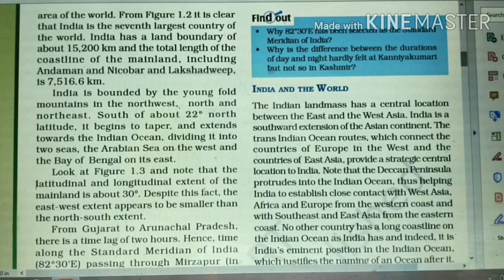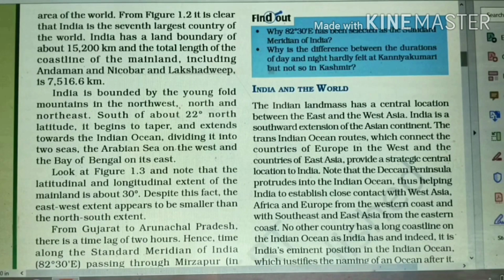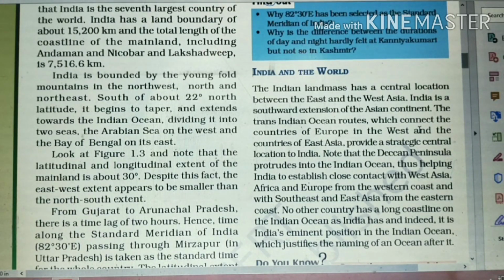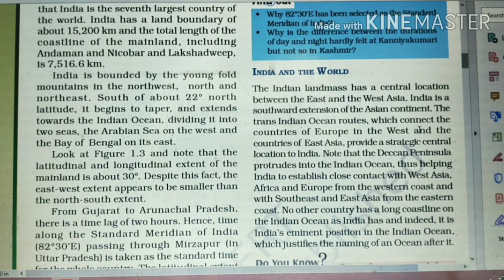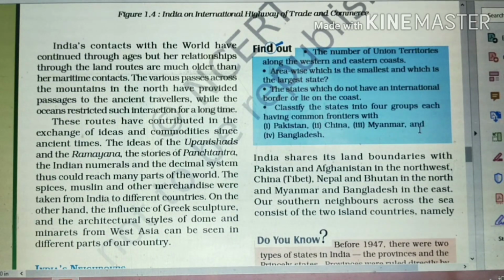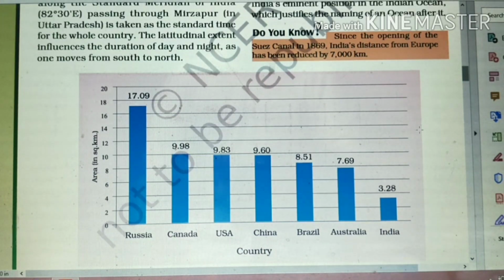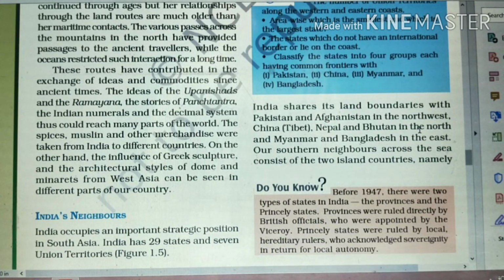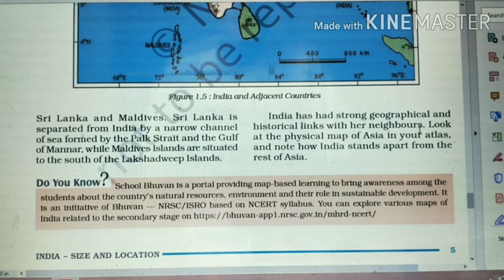Class-IX, Chapter-1 India-Size and location. Lecture-2